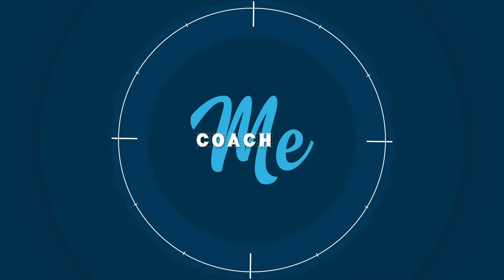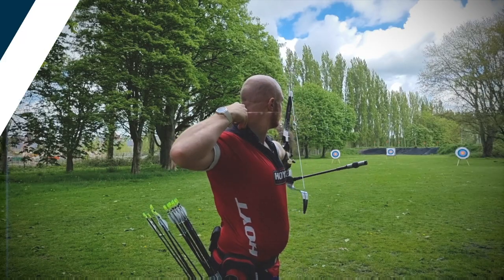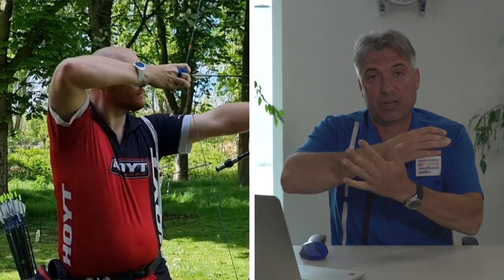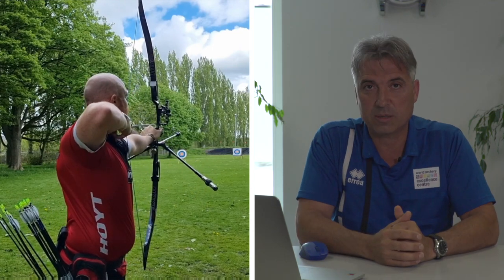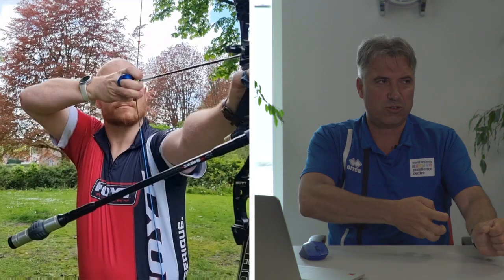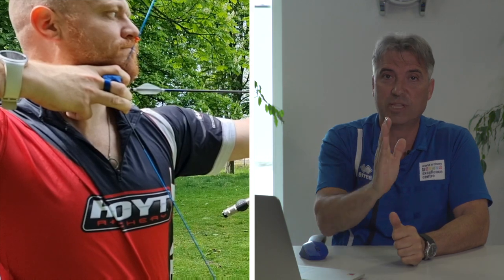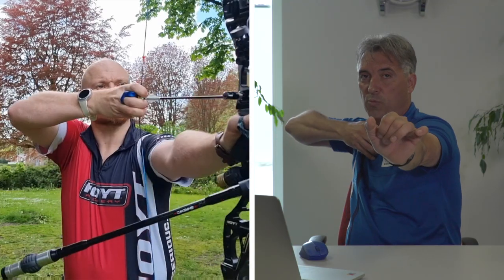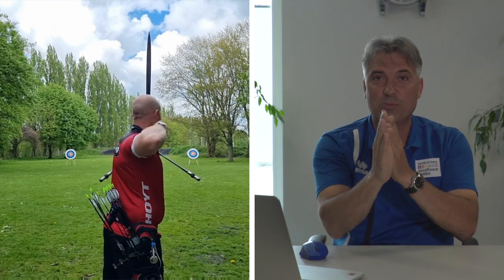CoachMe: Leigh Hadfield with Juan-Carlos Holgado (S03E04)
CoachMe is a chance for people around the world to receive advice from some of the world’s best archers and coaches. In this video, Juan-Carlos Holgado looks at recurve archer Leigh Hadfield's technique. Coach Me is presented by Longines.